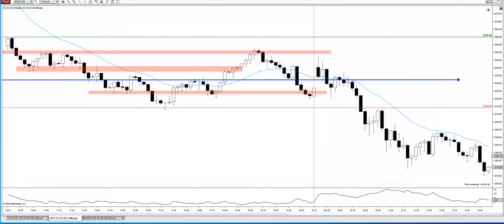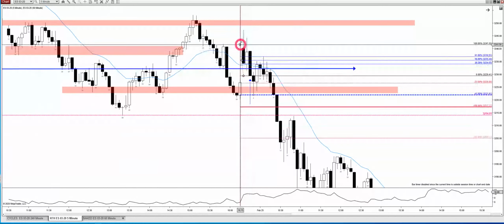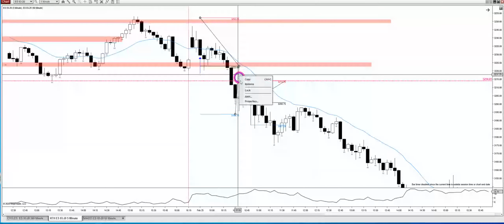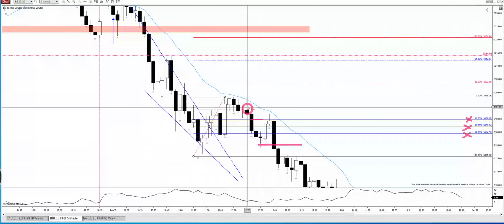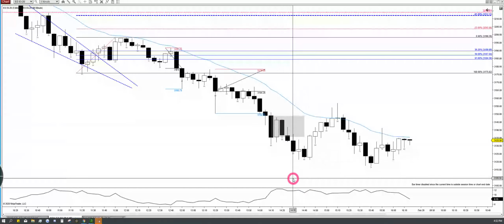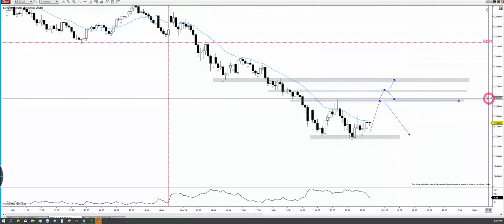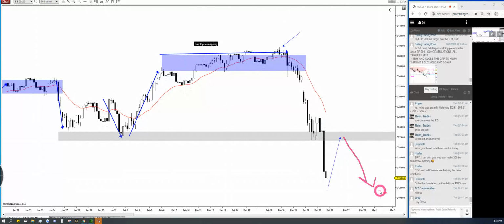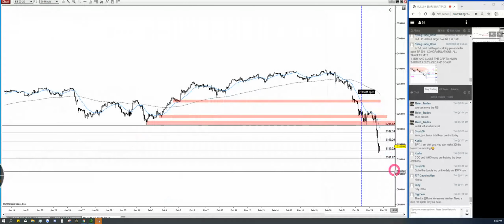$ES_F $SP500 Futures February 25th 2020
Nightly recap with Rose on the days actives in the trade room!